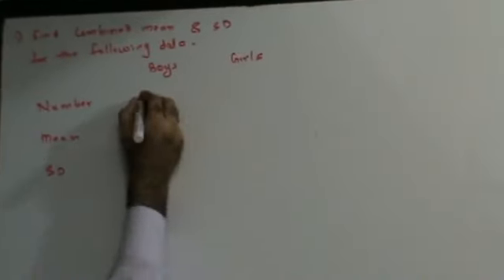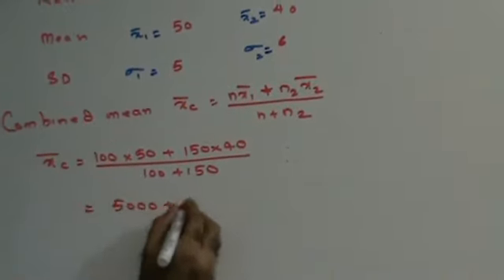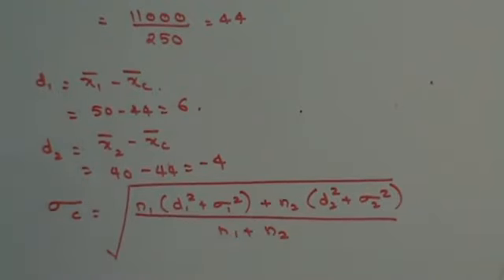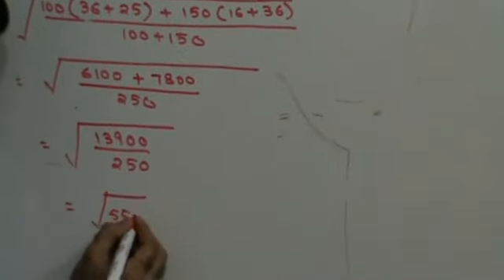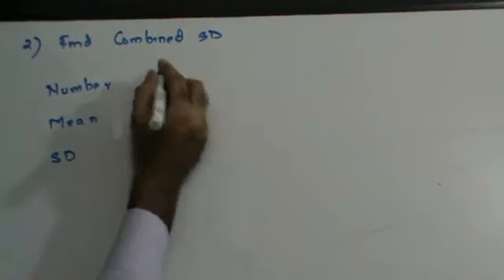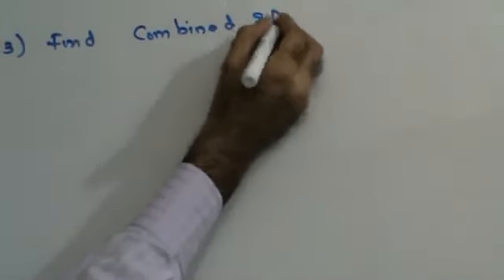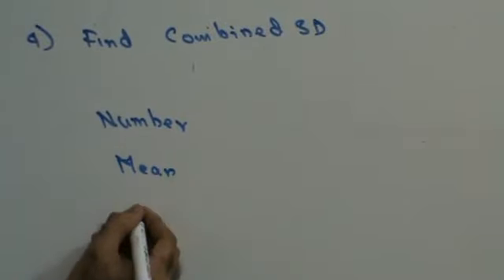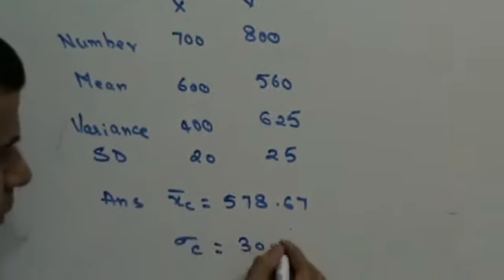fy math dispersion 3